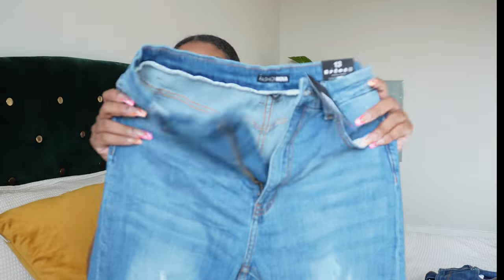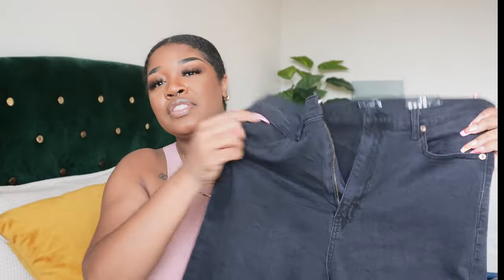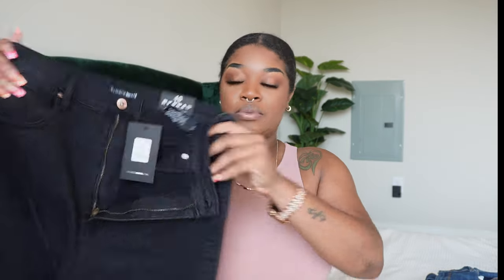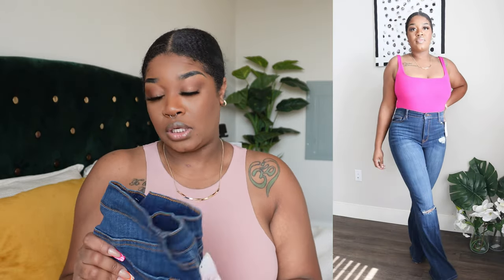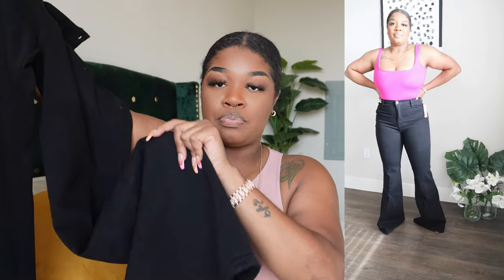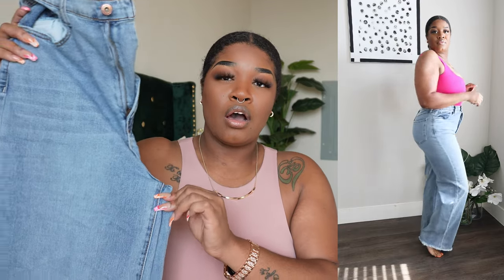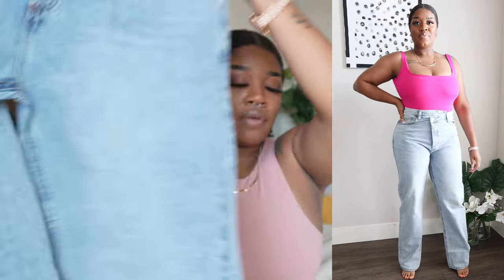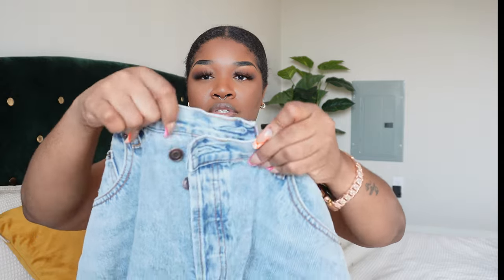THE PERFECT JEANS FOR TALL WOMAN \ FASHION NOVA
HELLO MY KEEPERS!

YALL FASHION N OVA GOT IT RIGHT THIS TIME WITH THESE WIDE LEG JEANS. THEY FIT SO WELL TALL GIRL FRIENDLY AND FIT THE BOOTY
FASHION NOVA JEAN HAUL | Fashion Nova Jeans | JEANS FOR TALL & CURVY GIRLS

WHERE I LIVE: TEXAS
NAME: CANDY MONIA ( CANDY MO' NAY)